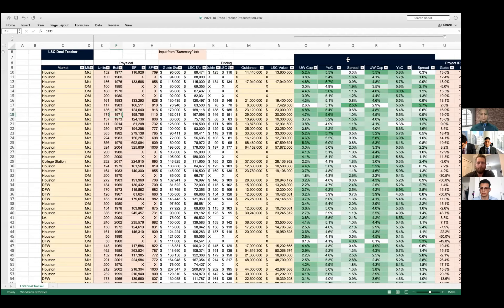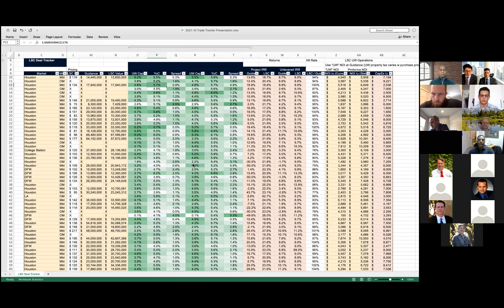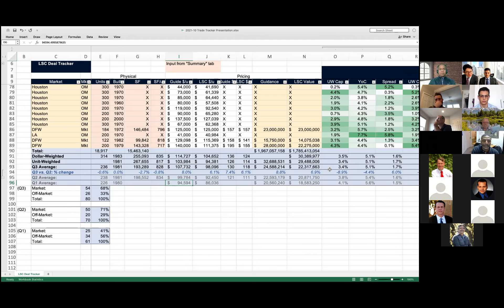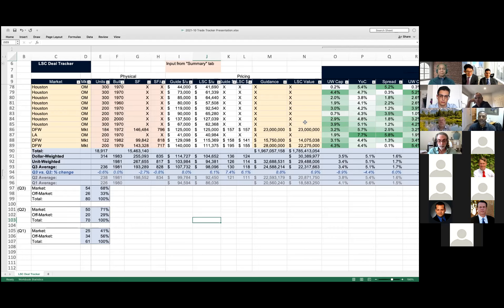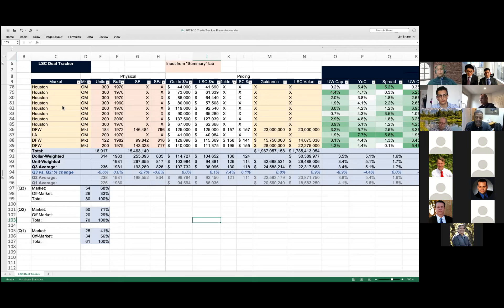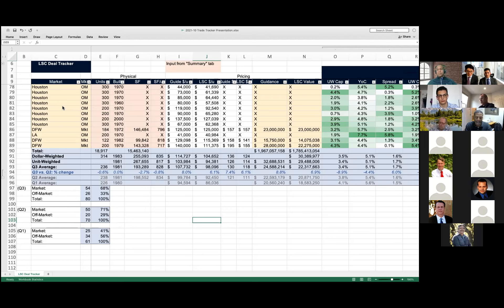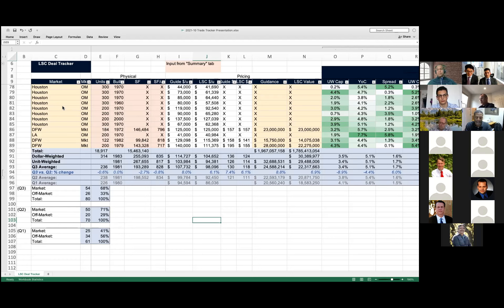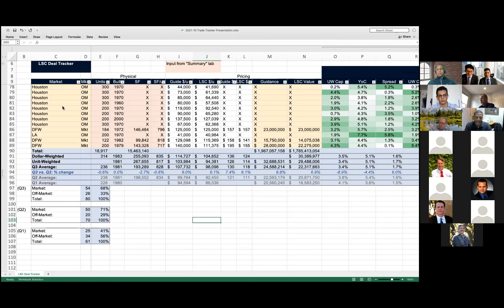Q3 2021 Deal Flow Analysis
Rob oversees acquisitions and capital markets for Lone Star Capital and has acquired over $100M of multifamily real estate. He has evaluated thousands of opportunities using proprietary underwriting models and published the number one book on multifamily underwriting, The Definitive Guide to Underwriting Multifamily Acquisitions. He has written over 50 articles about underwriting, deal structures, and capital markets and hosts the Capital Spotlight podcast, which is focused on interviewing institutional investors.

Lone Star Capital is a real estate investment firm focused on underperforming multifamily properties in Texas and surrounding states. Lone Star creates core-plus and value-add opportunities that deliver superior risk-adjusted returns by implementing moderate to extensive renovations, improving management, and designing creative capital solutions. Lone Star owns over 1,500 units worth nearly $100M.